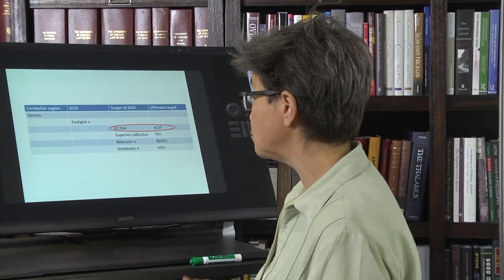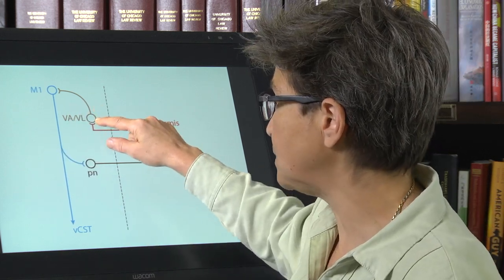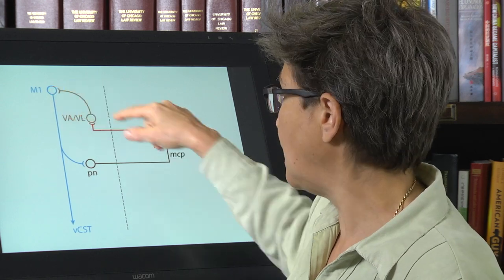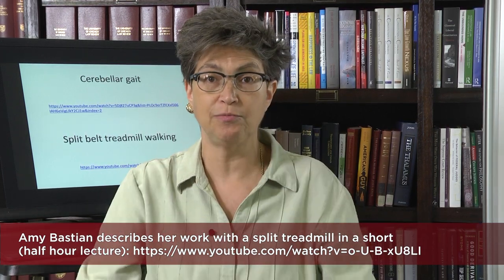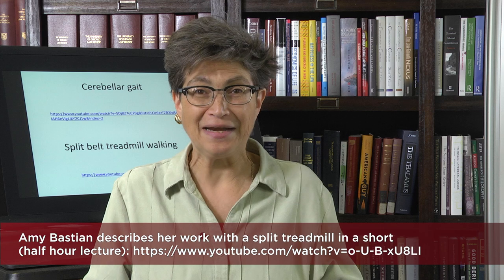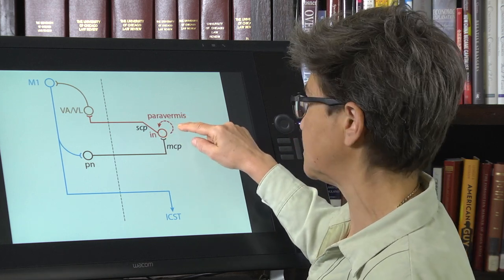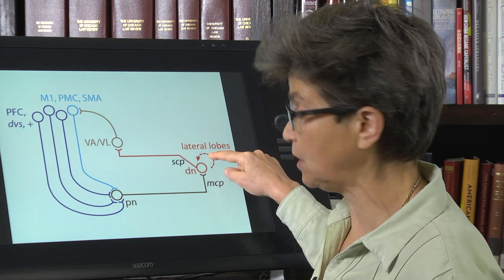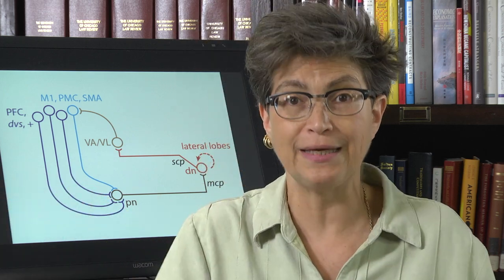19.7 Cerebellar Loops